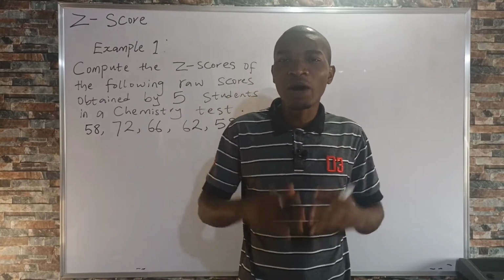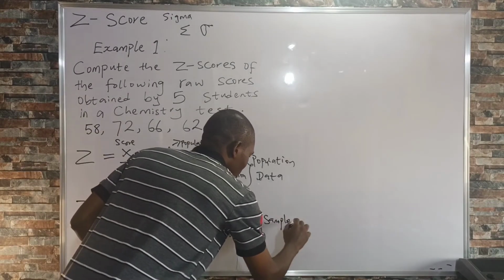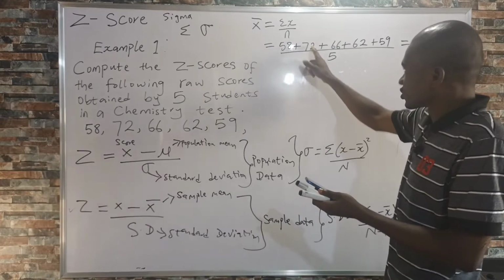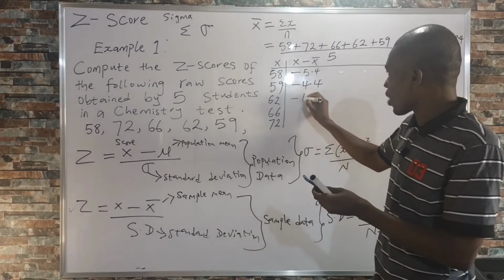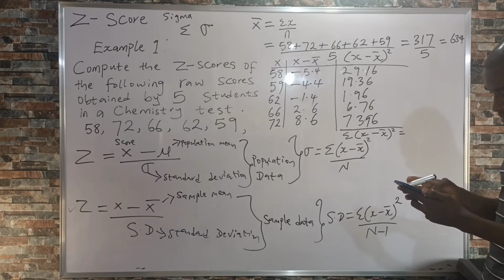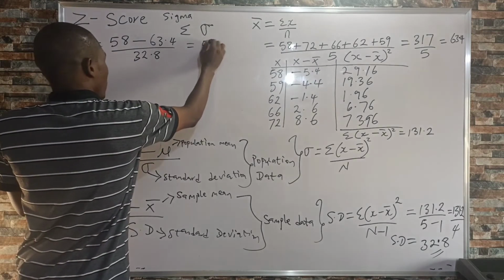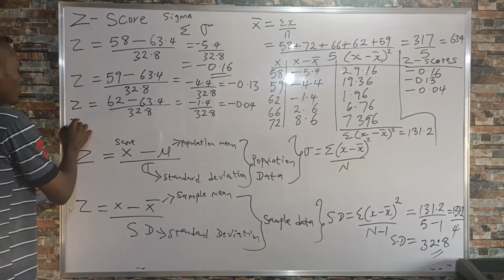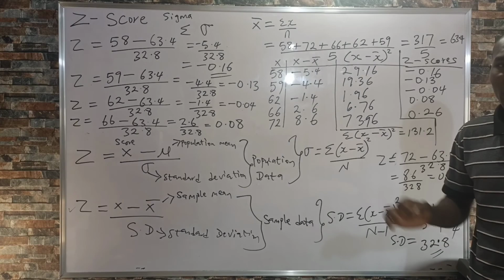How to Calculate for Z-score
This video explains How to Calculate for Z-score.
You can check for my other statistics teaching @israelimathsconcepts9756